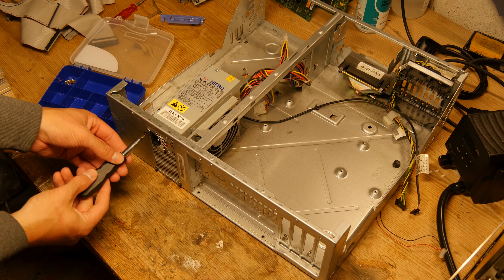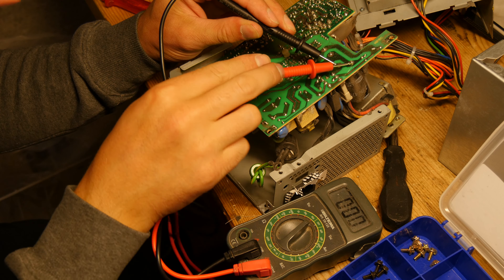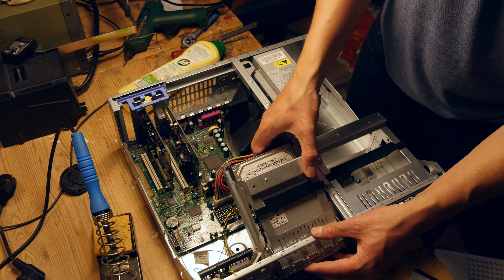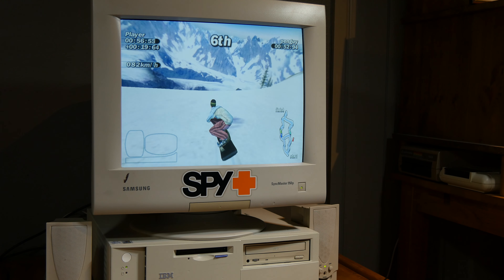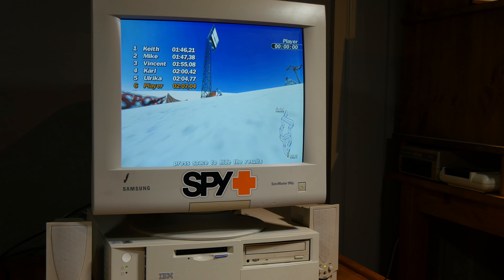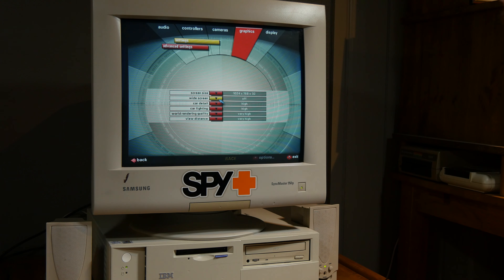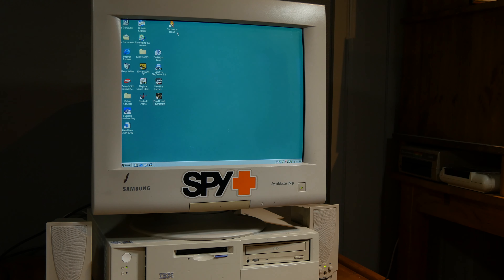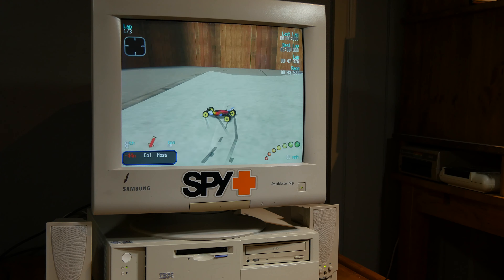Pentium 3 and Nvidia TNT 2 - IBM NetVista 6578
I never got around to make a video about this computer before,,not as I can remember. A bit strange but it is not in a very good condition so I guess that's why. First I wanted to make a video about geforce 256 ddr. Then I thought it would be more fun to have a period correct computer with riva tnt 2, that I also have never tried before, and then upgrade to the geforce 256 later. Then we could understand more how it would be like to upgrade from a tnt2 to the geforce 256 ddr.

Oh no,,now I realized I didn't color correct the first part of the video.